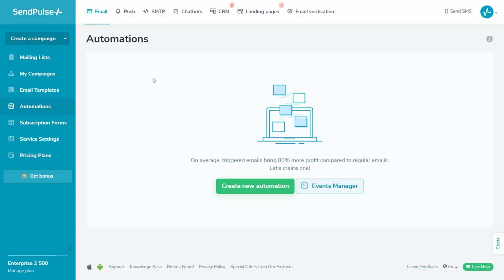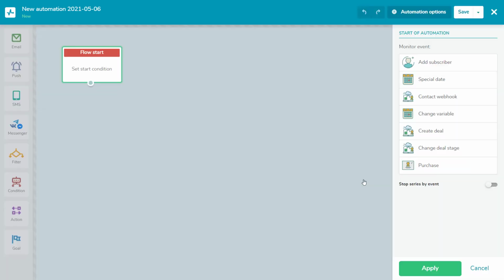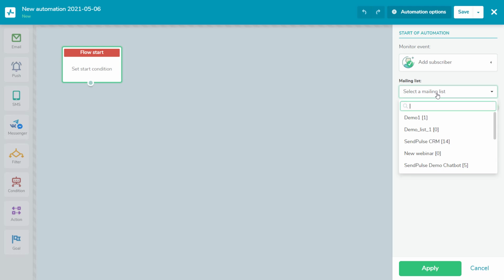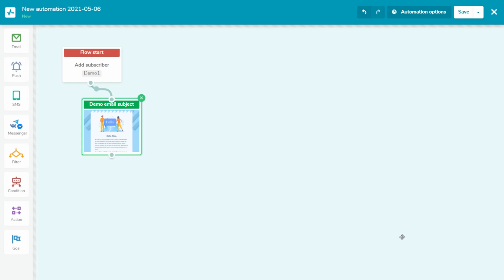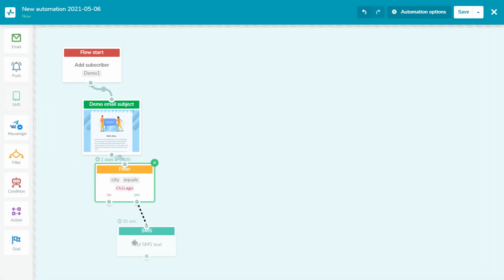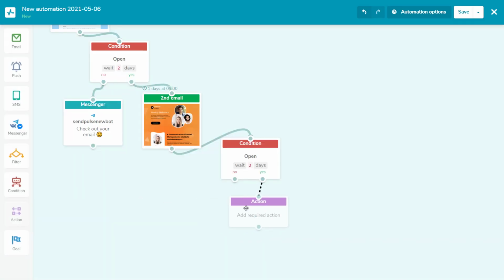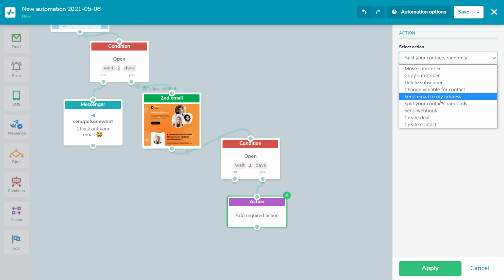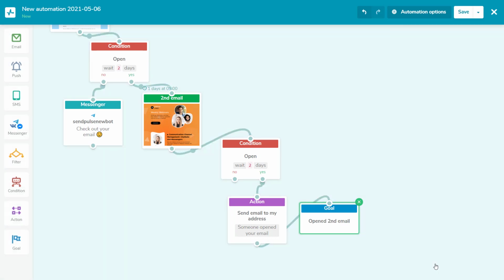Automation 360 Elements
You can drag all the automation elements into the working field with a quick left click. Thus you can register an automated series for every possible event and automate the process of sending emails once and for all.